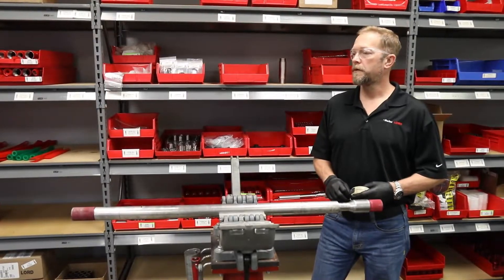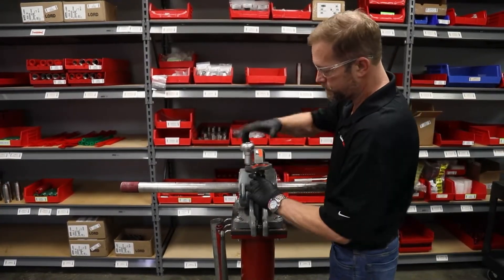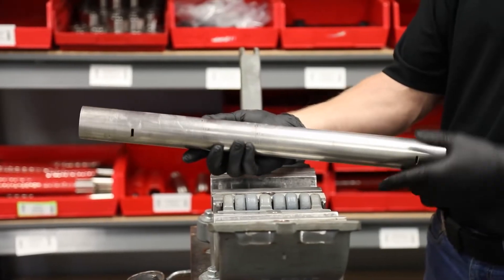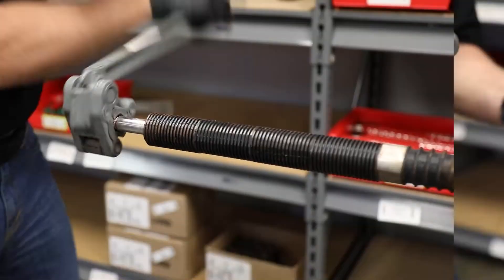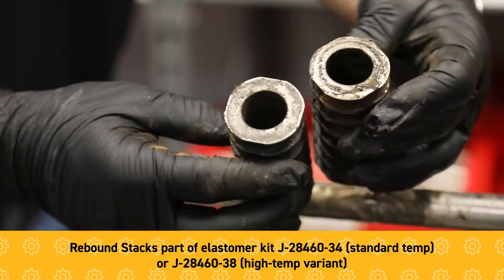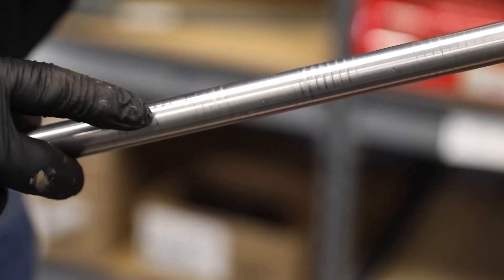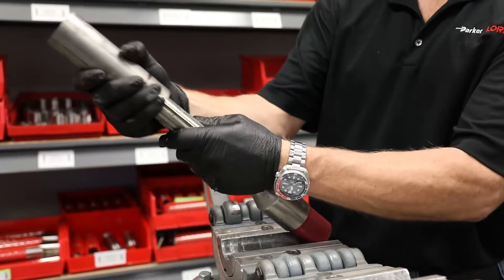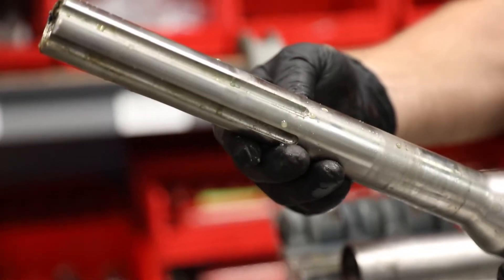Dis-Assemble the Axial Isolator Generation 4.0 with Kirk Arenz and Brent Petrick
Kirk Arenz and Brent Petrick walk through how to dis-assemble the newest LORD axial isolator: Generation 4.0. The latest version, Gen 4.0, extends the life of the axial isolator and is backward compatible with previous generations.